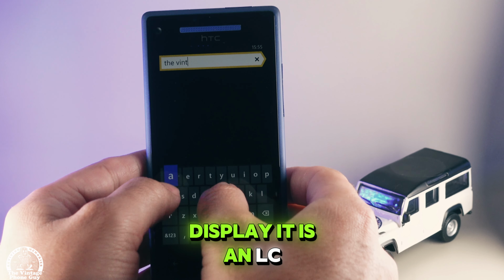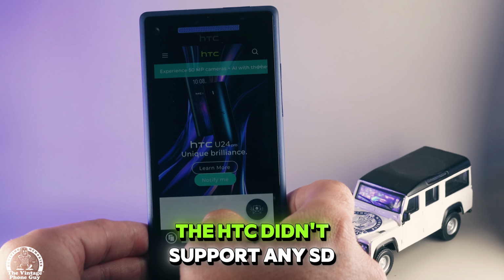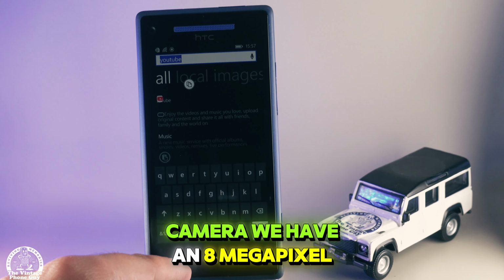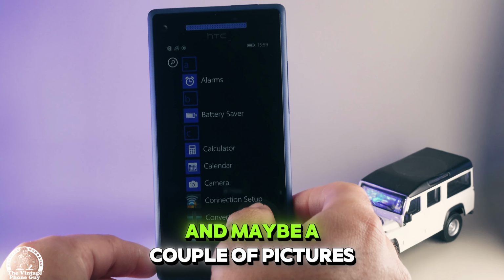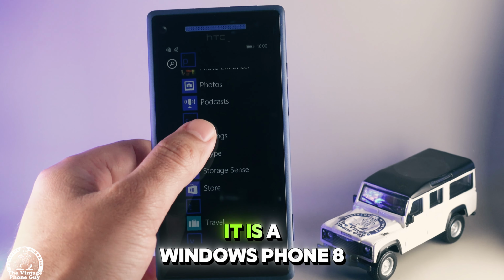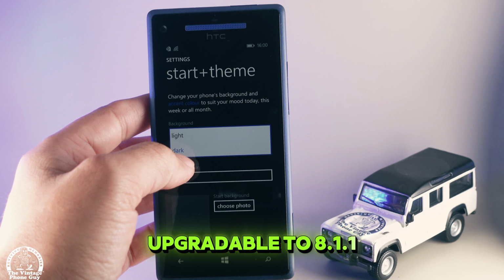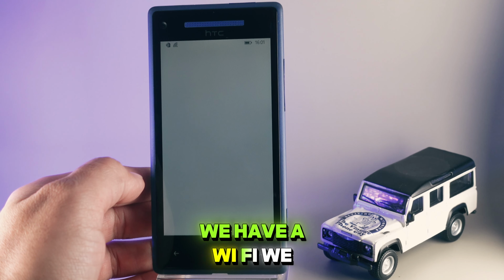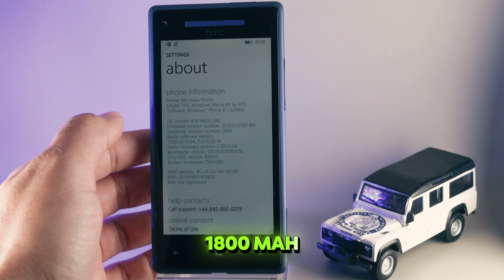HTC X8: A Hidden Gem You Didn't Know About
In the world of smartphones, some phones fly under the radar. The HTC X8 might be one of them. In this video, we're diving deep to see if the HTC X8 is a hidden gem you need to consider in 2024!